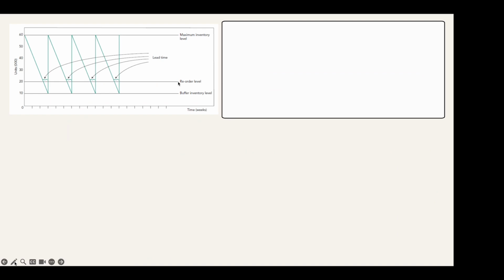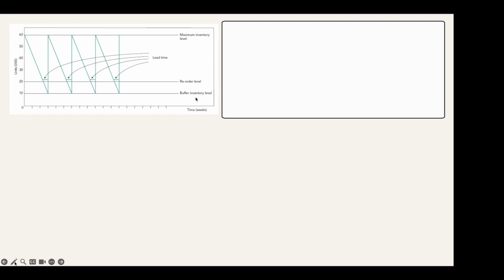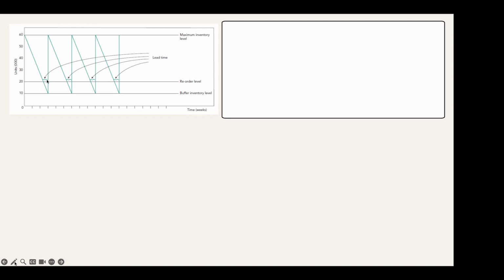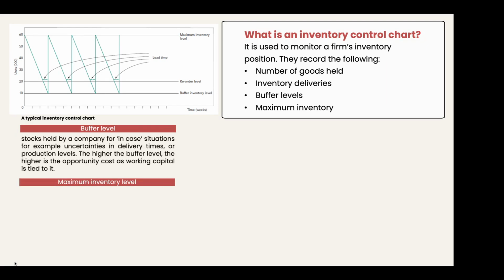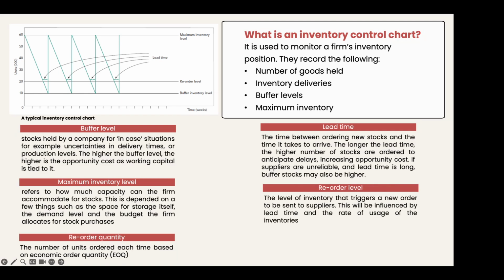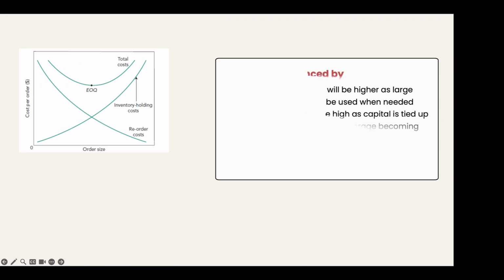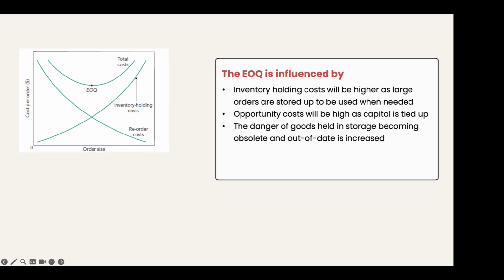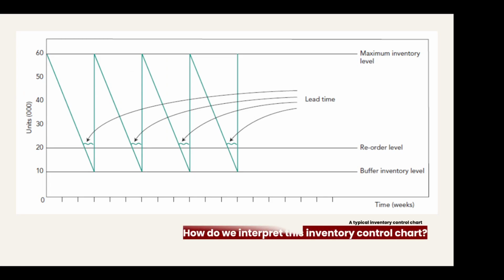4.2.1 Managing Inventory Part 2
Learn about stock control/inventory charts